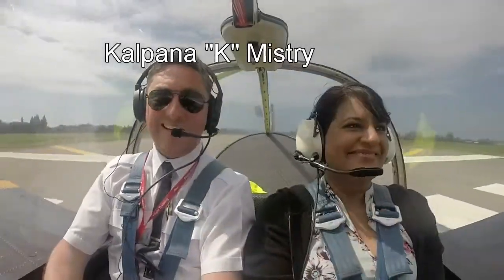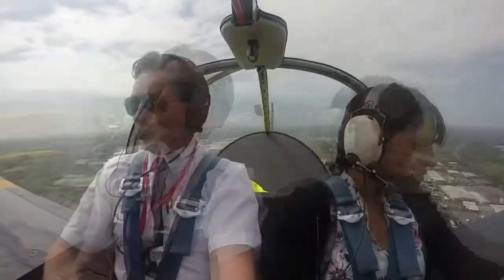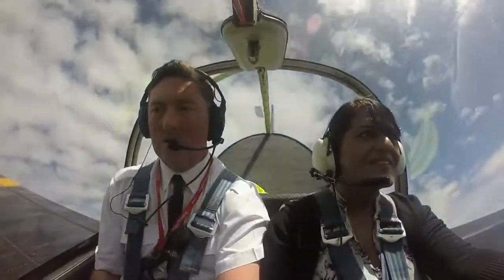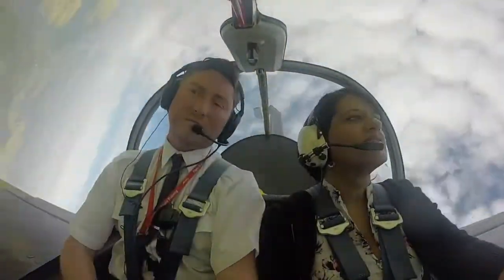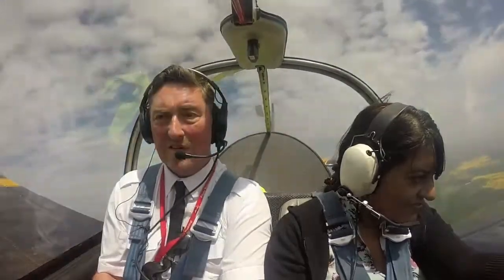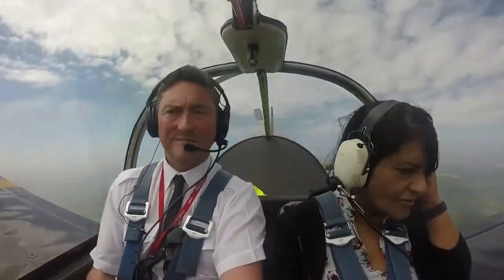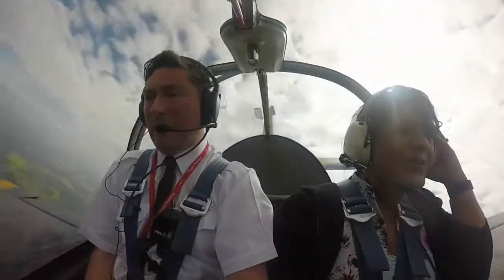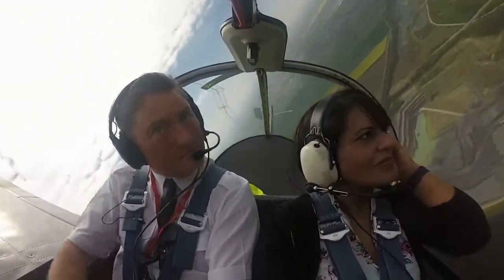kalpany mistry 070517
great flight with "K" today, nice weather and totally unflappable!!!...must try harder!